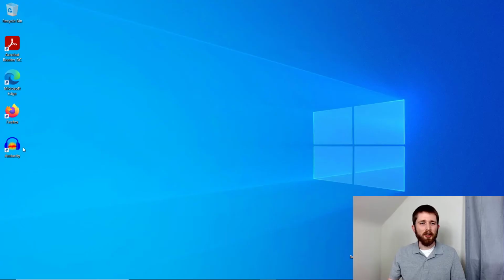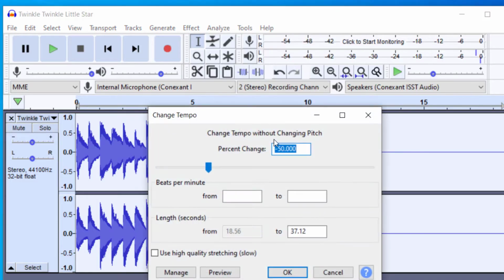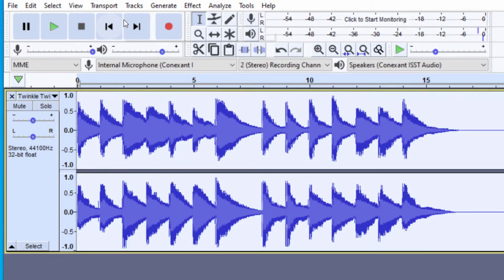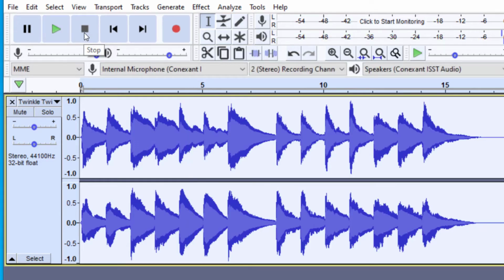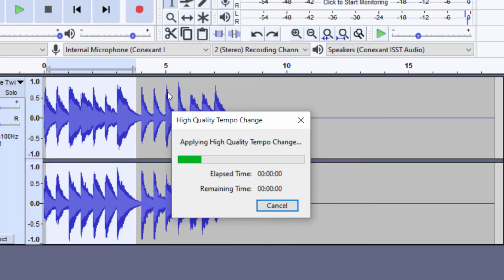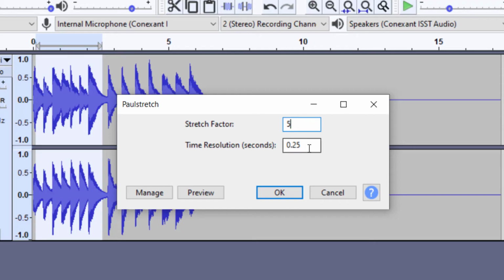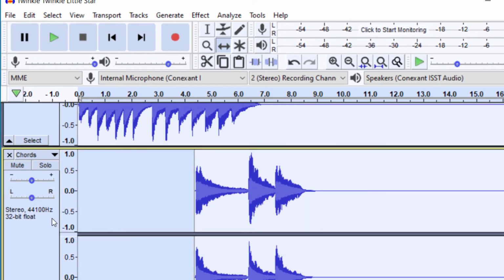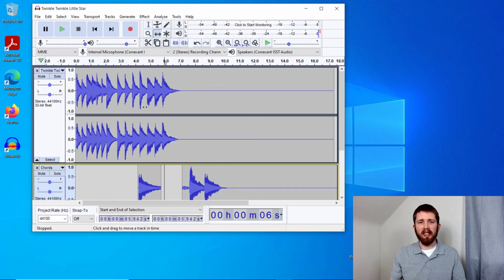Audacity How to Stretch or Shrink Audio Length Without Changing Pitch! Extend Track Length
How to stretch and shrink music selections in Audacity.  Learn how to stretch audio tracks without changing the pitch in Audacity.   Audacity is a free to use digital audio workstation.

Audacity is a free to use DAW that will help you recording live music as well as editing music files.  It will help you with the music files that you work with. I hope you enjoyed this tutorial on how to extend audio sound in Audacity.  Stretch audio track length.

Best,